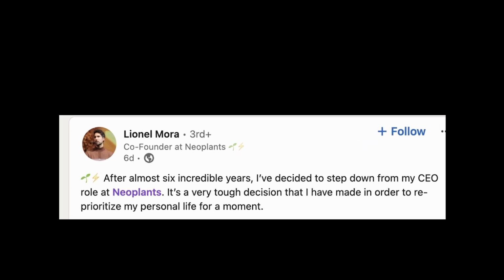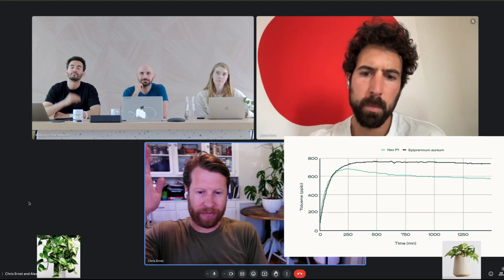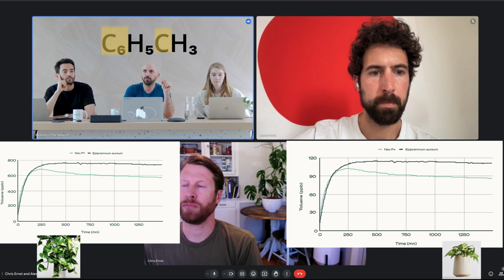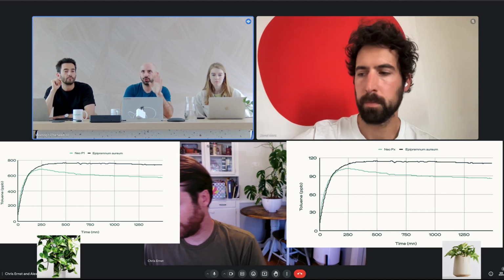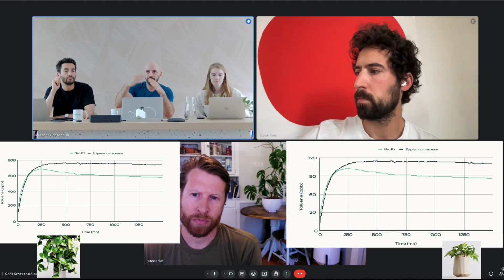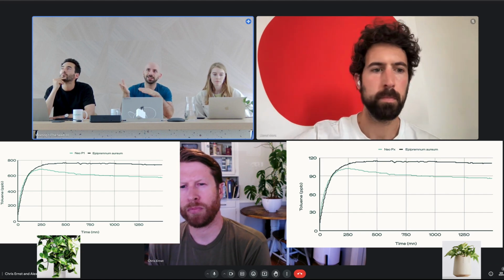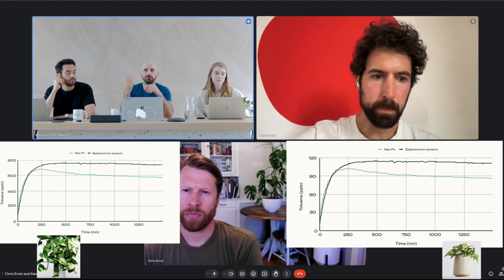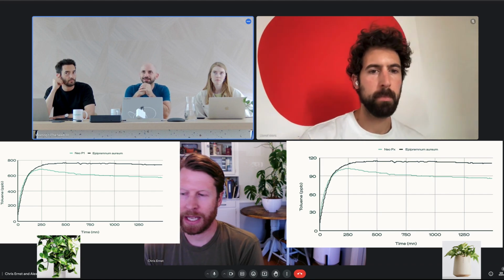NeoPlants CEO Steps DOWN - Tough INTERVIEW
🌿 TRY Leaf Lux Fert ON AMAZON Prime

🦟 Neem w/ azadirachtin

🌿 air pump
☀️ Barrina LED Light
🌿 Large Self Watering Hydro Pot

🌿 Large Tweezers
🌿 Stratum Substitute
🧪 pH Pen
🧪 Captan Fungicide

🌿 GROW EQUIP 🌿

🌿 D-Shaped Moss Pole
🌿 Large Tweezers
🦟 Neem w/ azadirachtin
☀️ Spiderfarmer Grow Light
☀️ Barrina Grow Light
☀️ Barrina LED Light 6500k (rooting)
☀️ Barrina LED Light 4000k (plant growth)
🧪 pH Pen
🌿 air pump
🌡️ temp / hygrometer

TIMESTAMPS:
0:00 Breaking down neoplants whitepaper
0:36 Why are the charts the same?
1:30 Why the values are scaled by 7
1:54 Which measurement device is neoplants using?
2:54 The Neop1 data is the same as the Neopx
3:55 The reason why the charts are the same
4:19 Flow Through chamber used in testing air purification ability
5:00 Why neoplants is using 750ppb as a test level?
5:10 The average toluene levels in an office
6:02 Why are the neoplants marketing materials so confusing?
7:02 Why doesn't neoplants just sell the powerdrops?
8:05 The full rooms used for testing air quality purification of plants
8:57 Why did the ceo of Neoplants step down?
9:20 Why did Lionel Mora step down from Neoplants?
10:05 Why is 30x better at cleaning the air use in marketing materials?
11:37 Final Thoughts

In this video we go over:
NeoPlants Interview CEO
Lionel Mora Interview
Patrick Torbey Interview
Neoplants p1
Neoplants px

Please DO NOT add this audio content to the Youtube Content ID System.

Under the fair use doctrine of the U.S. copyright statute, it is permissible to use limited portions of a work including quotes, for purposes such as commentary, criticism, news reporting, and scholarly reports. There are no legal rules permitting the use of a specific number of words, a certain number of musical notes, or percentage of a work. See, Fair Use Index, and Circular 21, Reproductions of Copyrighted Works by Educators and Librarians.